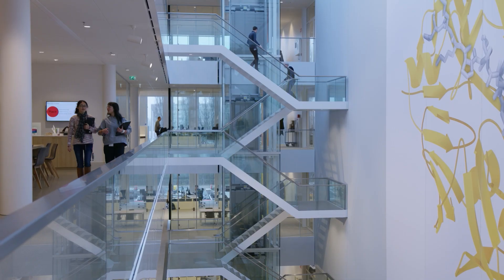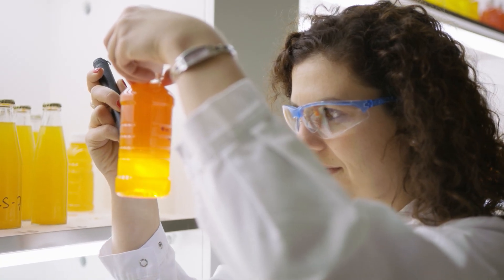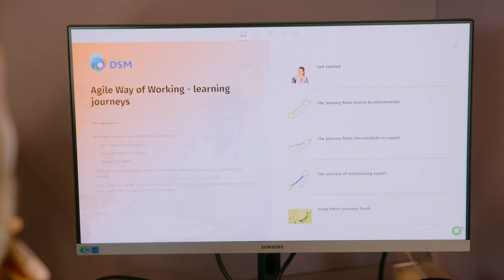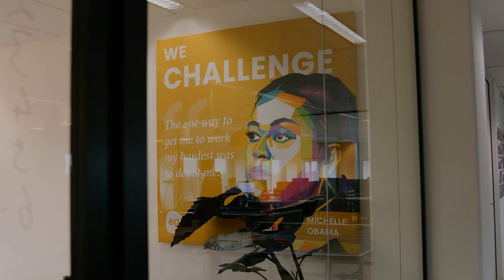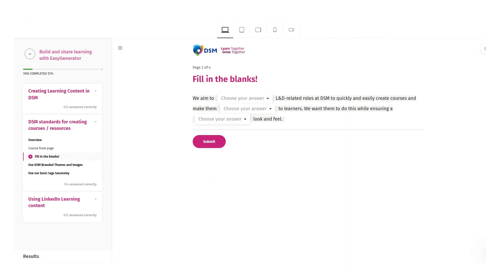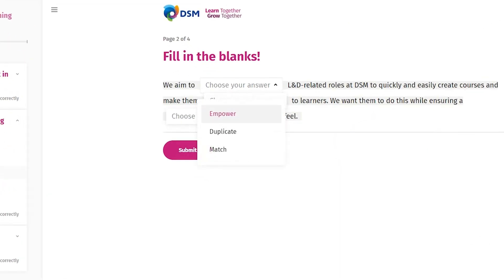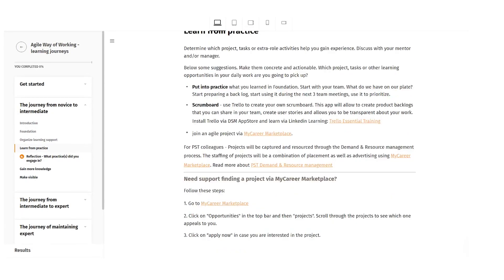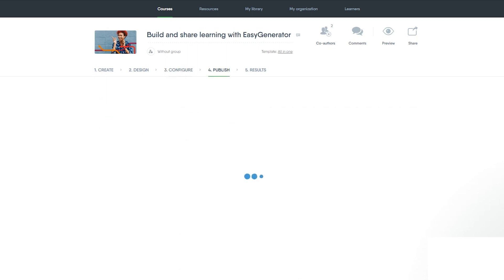How DSM is retaining expert knowledge at a fraction of the cost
DSM went from a top-down learning strategy that was heavily reliant on third-party vendors to a bottom-up approach that has empowered its employees to share their knowledge. The best part? They’re able to save significant time and costs along the way.

Easygenerator is an award-winning e-learning authoring solution that simplifies and accelerates your organization’s learning development. Our software is trusted by over 50,000 users in more than 150 countries.